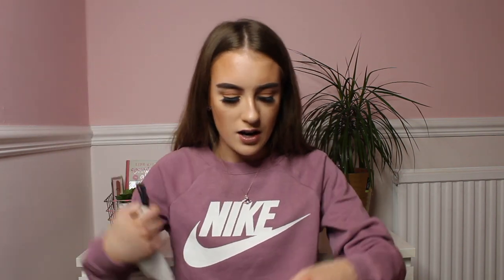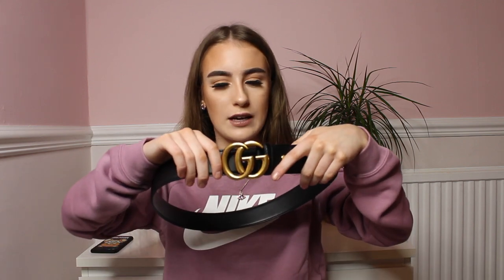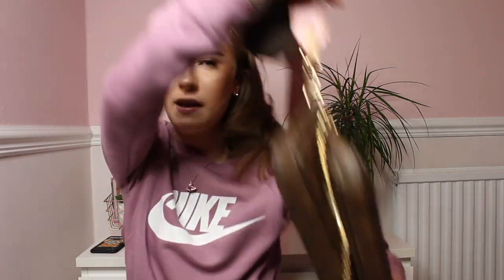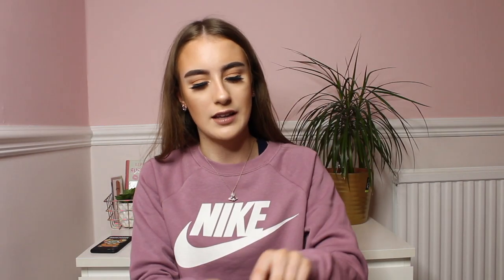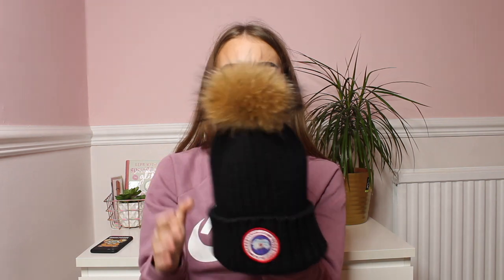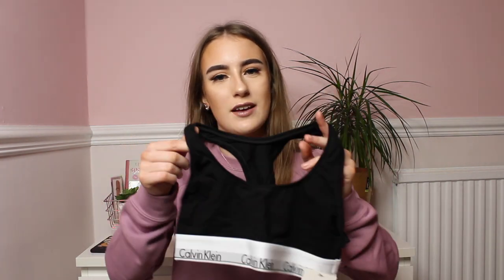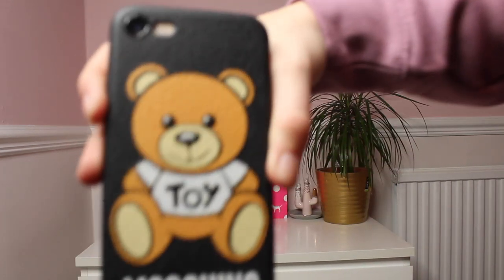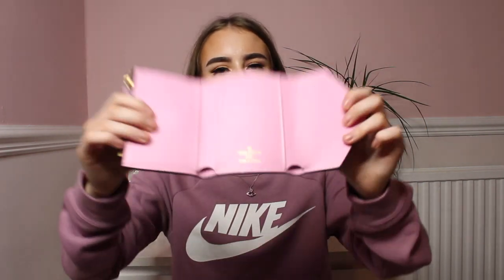I found really CHEAP DESIGNER items on Vova! Balenciaga, Gucci, Versace, Louis Vuitton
I found really cheap designer items on Vova